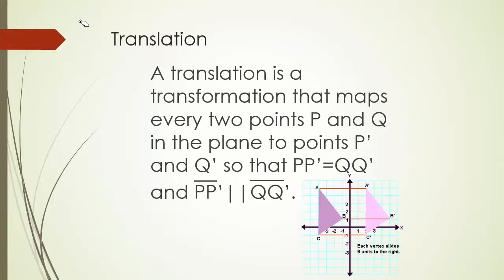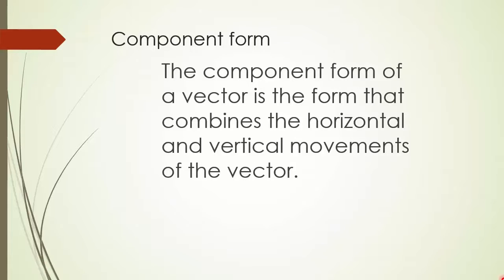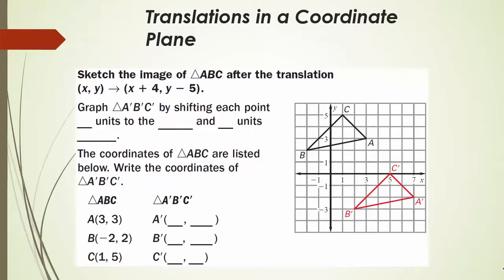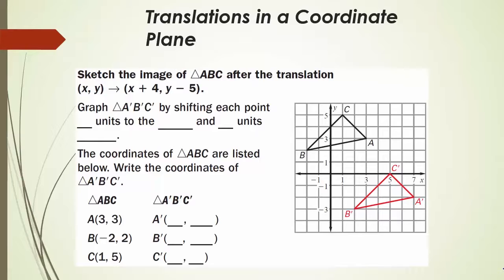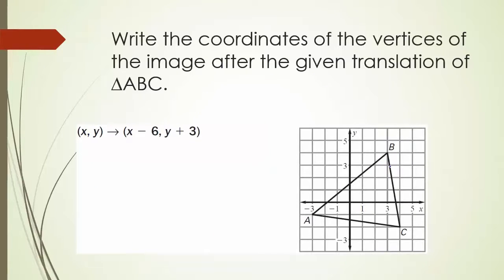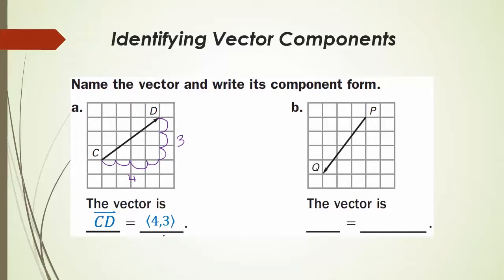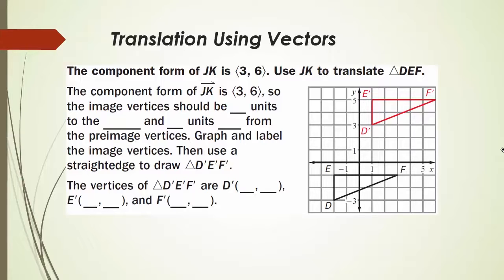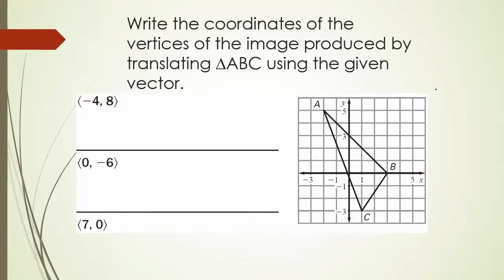7.4: Traslations and Vectors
The objectives of this lesson are: (1)Identify and use translations in the plane. (2) Use vectors to describe translations.